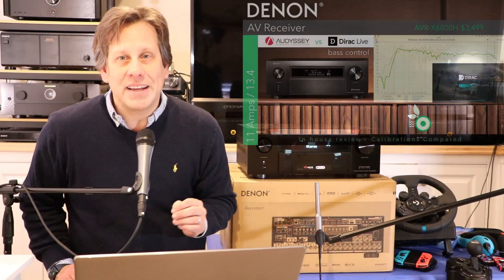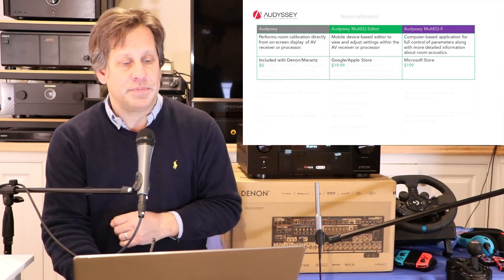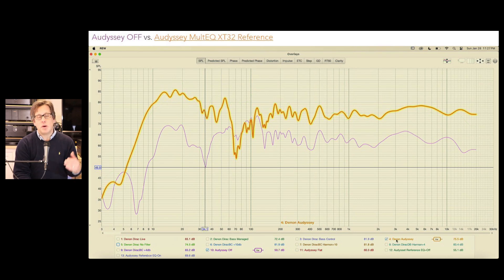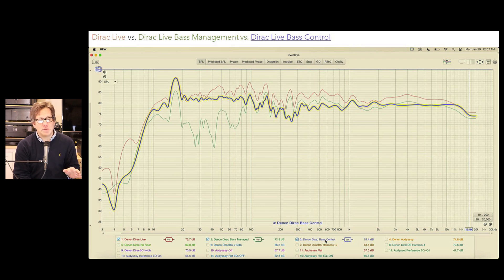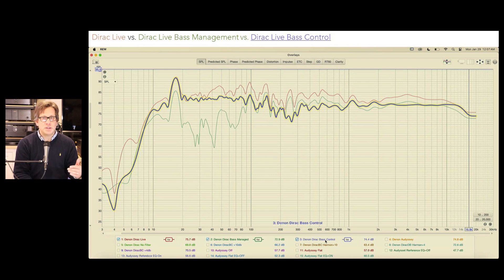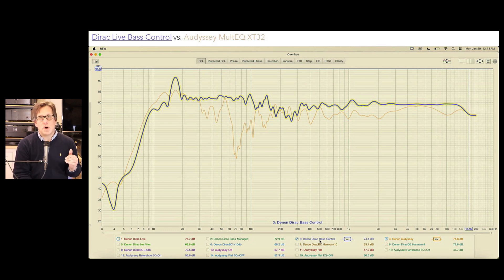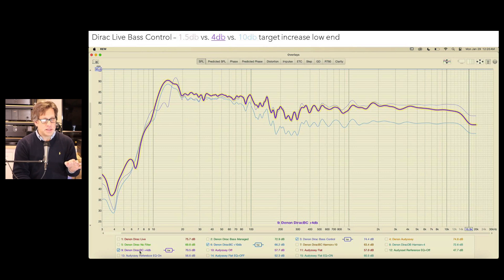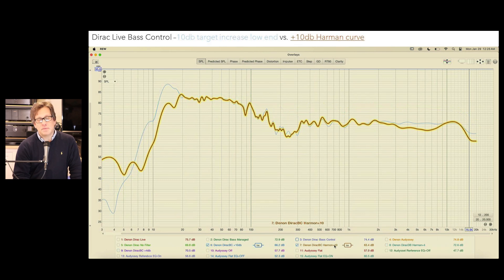Denon AVR-X6800H Xpress Review Audyssey and Dirac Calibrations Compared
In this video we compare Audyssey, Dirac Live, Dirac Live Bass Managed and Dirac Live Bass Control calibrations using REW to measure the actual results.